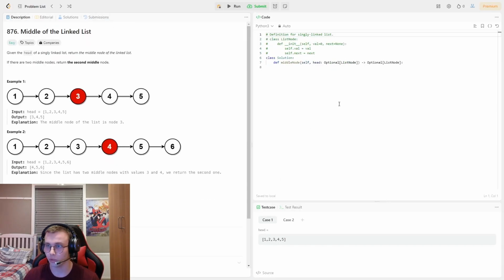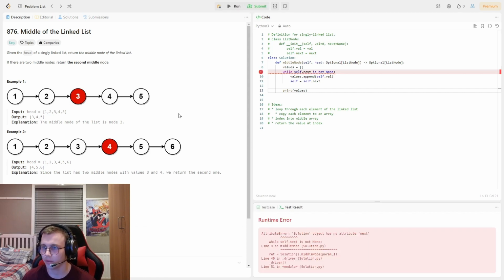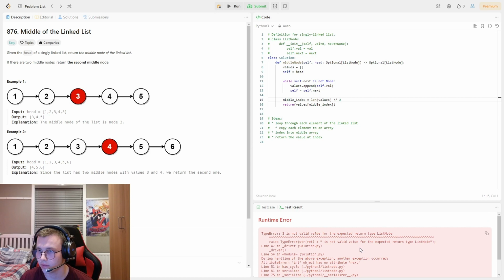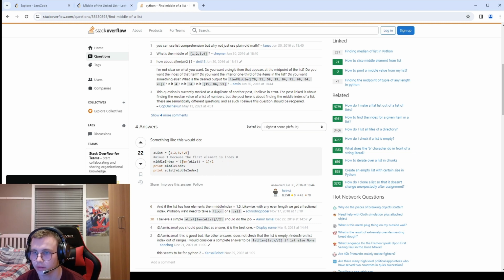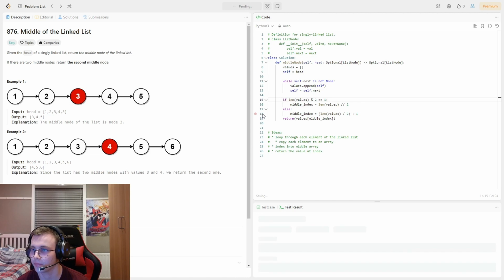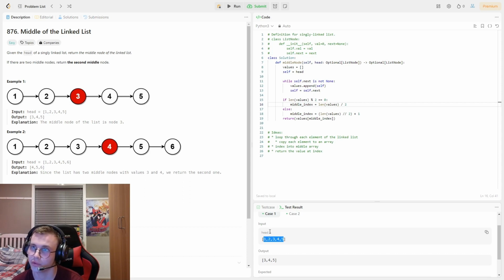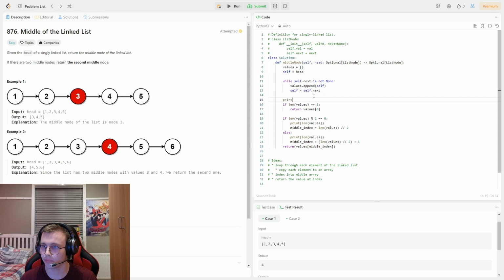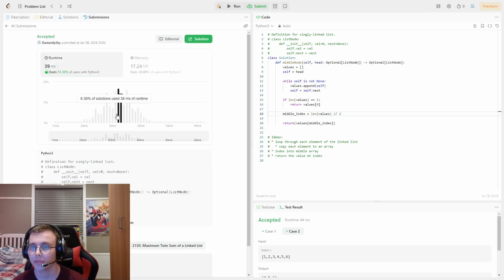my attempt at solving leetcode 876: middle of a linked list [SOLVED]